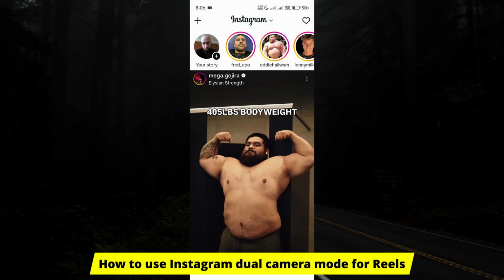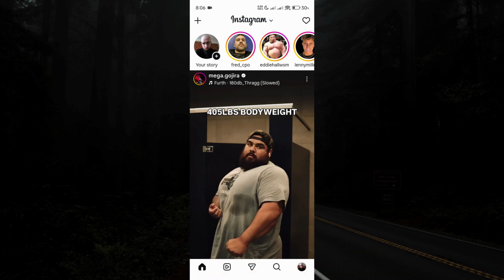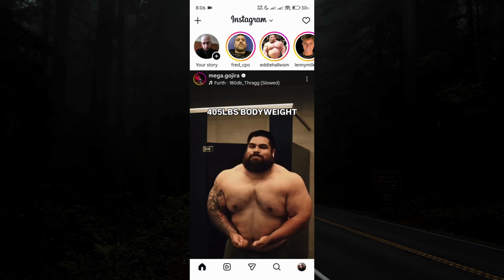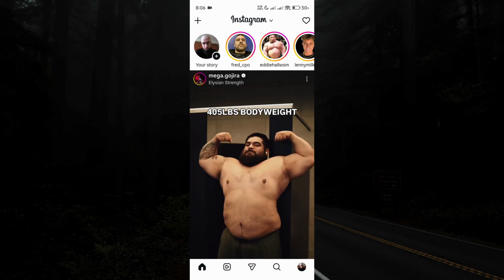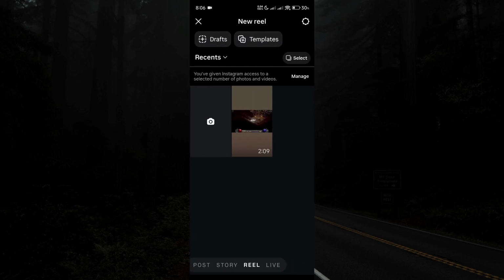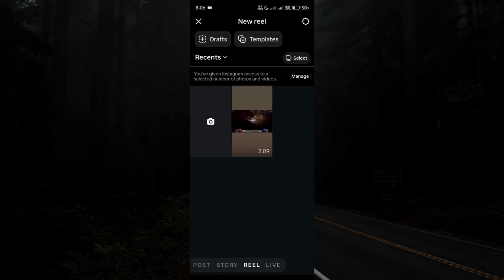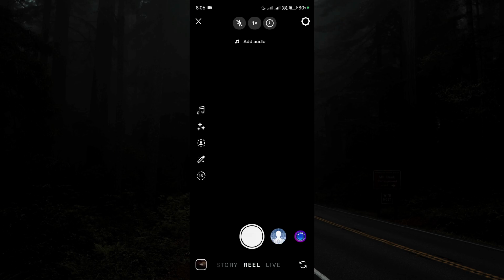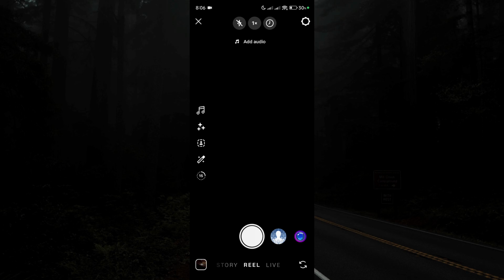How To Use Instagram Dual Camera Mode For Reels (Quick and Easy)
Learn how to use Instagram dual camera mode for your next Reel. This guide shows you exactly where to find the setting in the app.

Creating engaging content is easier when you know the interface. This tutorial walks you through the steps to activate the feature quickly. We cover opening the app, selecting the Reels mode, and locating the specific tools you need to get started. If you are a content creator looking to show two perspectives at once, this walkthrough is designed for you.

By following these steps, you will be able to capture video using your front and back cameras simultaneously. Understanding the vertical toolbar on the left side of your screen is the key to accessing this layout. Mastering the instagram dual camera setup allows you to record reaction videos or behind-the-scenes content without needing extra editing software.